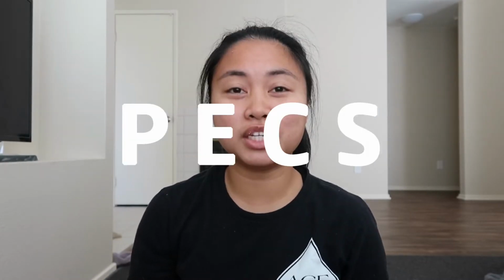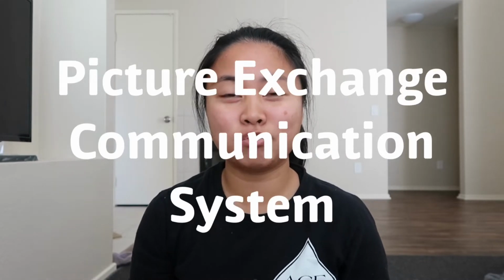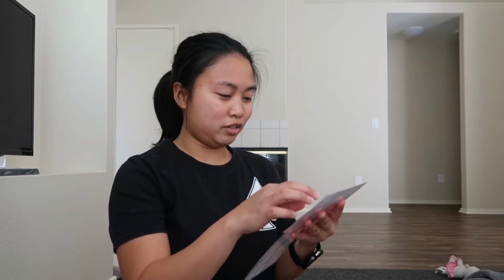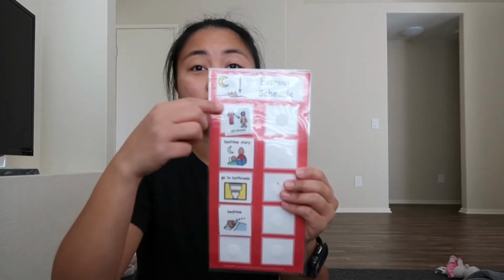Tehani’s Communication System - Autism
Picture Exchange Communication System
Autism Family